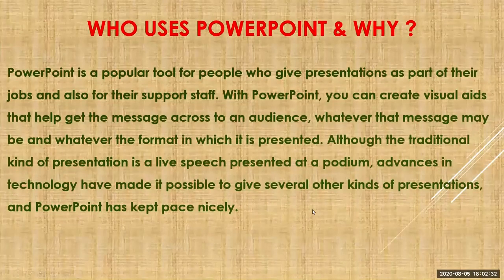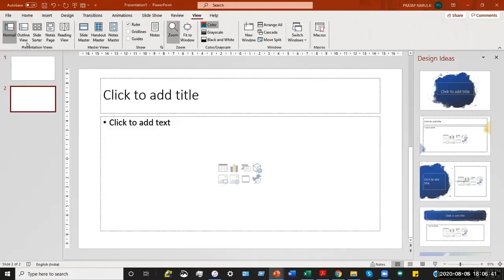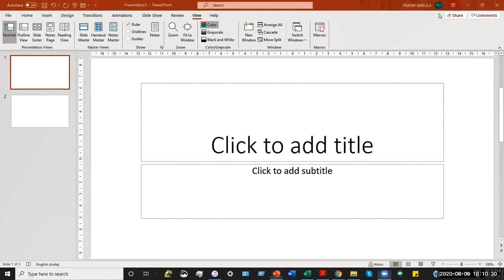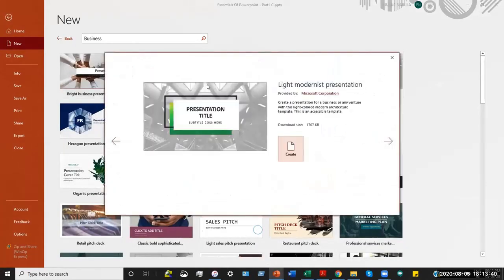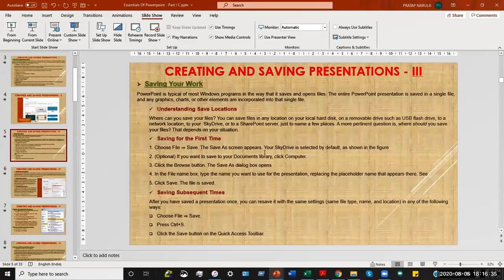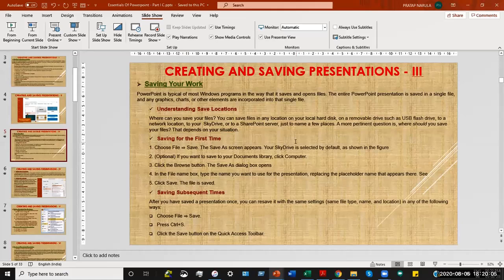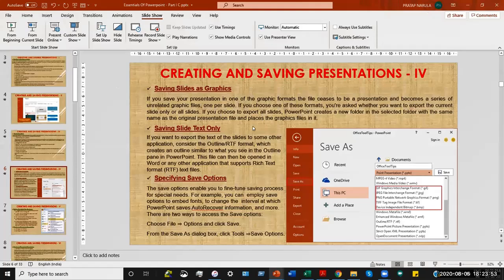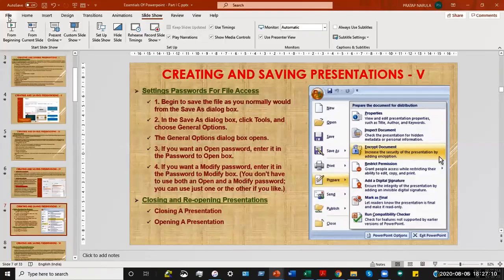Creating & Saving Presentations In Powerpoint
PowerPoint is a popular tool for people who give presentations as part of their jobs and also for their support staff. With PowerPoint, you can create visual aids that help get the message across to an audience, whatever that message may be and whatever the format in which it is presented. Although the traditional kind of presentation is a live speech presented at a podium, advances in technology have made it possible to give several other kinds of presentations, and PowerPoint has kept pace nicely.

00:00 - Introduction
01:01 - Powerpoint Screen Terminology
05:38 - Starting With A New Presentation
09:44 - Saving Your Presentation
16:20 - Saving Options